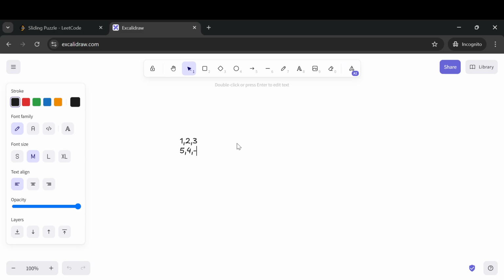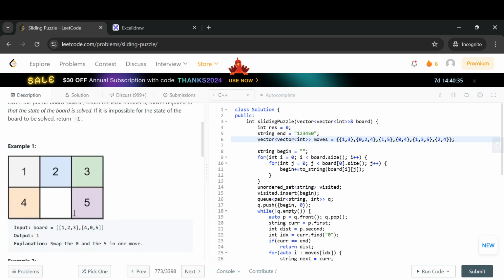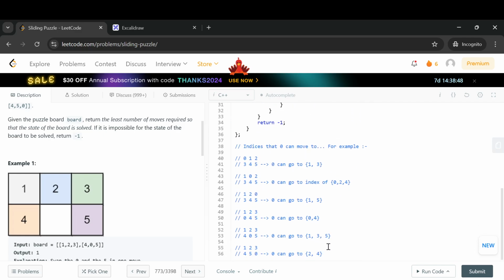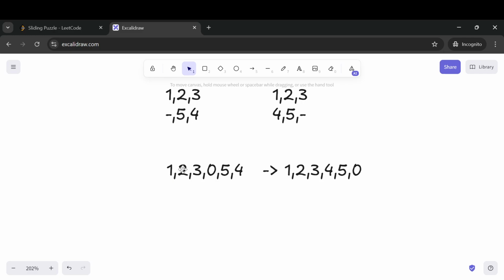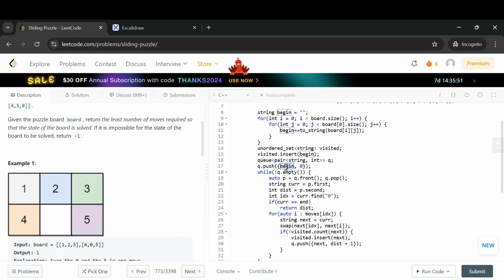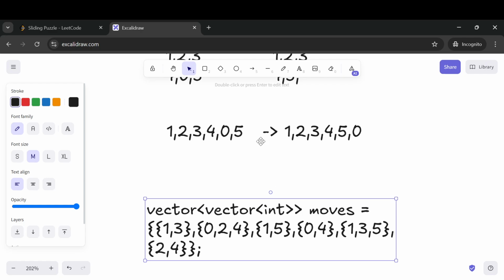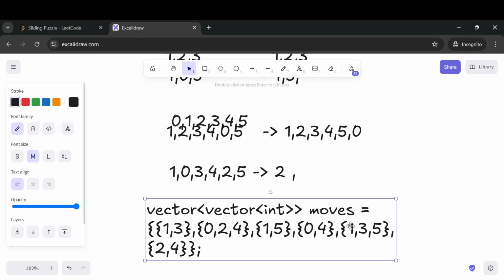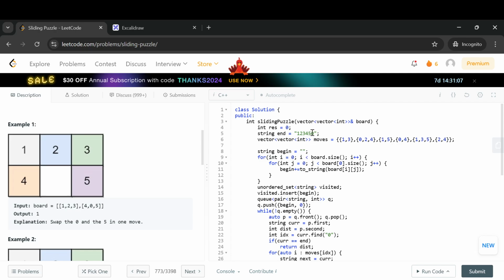Sliding Puzzle | Great Intuition | BFS | Leetcode 773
Problem name : Sliding Puzzle